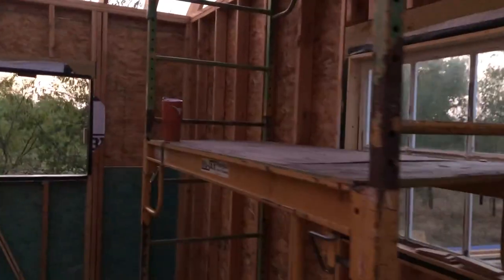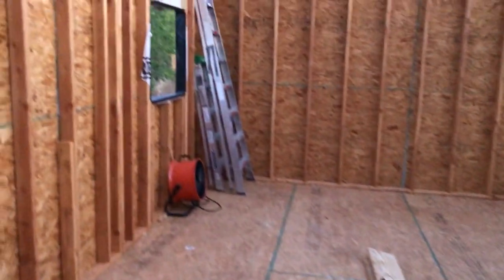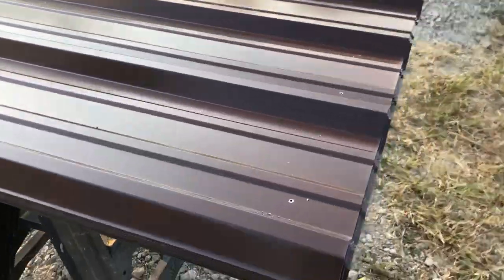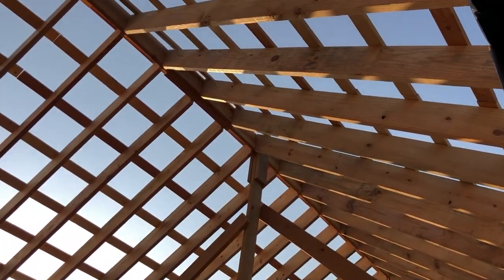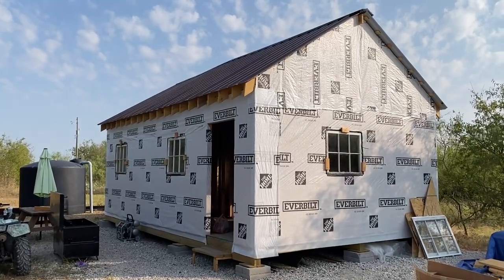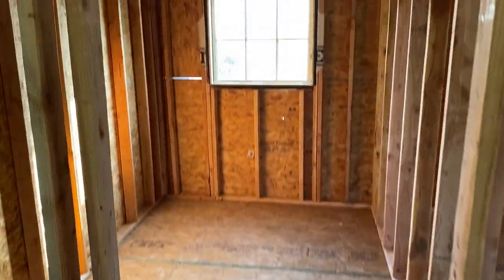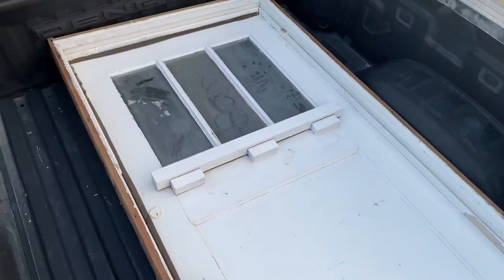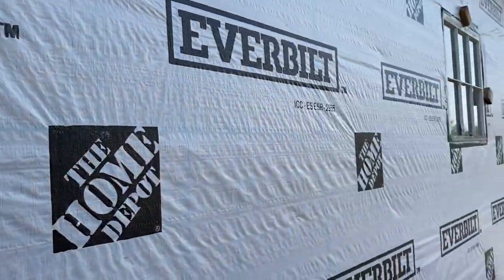Cabin Build Part 5 - DIY Metal Roof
We install brown R panel roof on the cabin and starting getting everything dried in!
Windows get sealed up, we finally find a 100 year old front door and start interior walls.